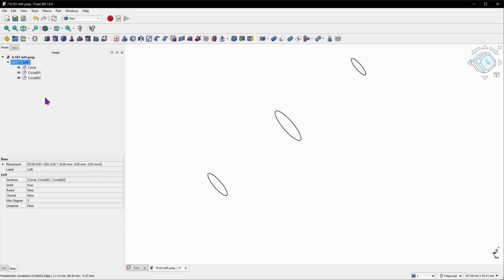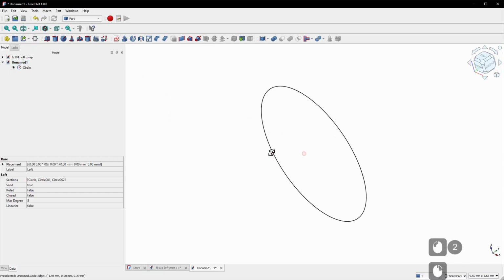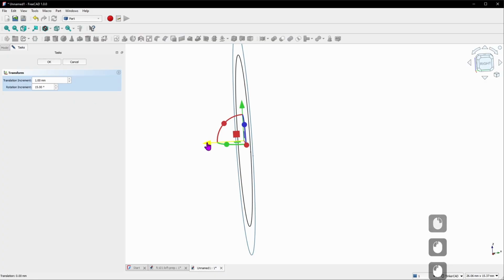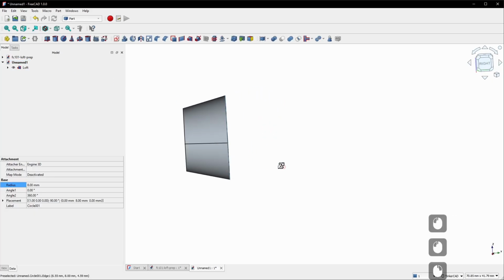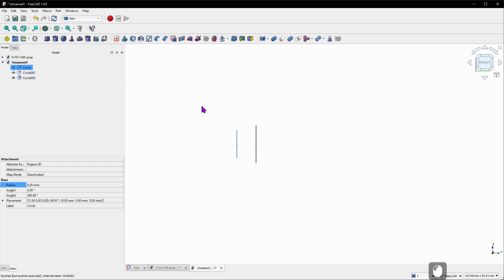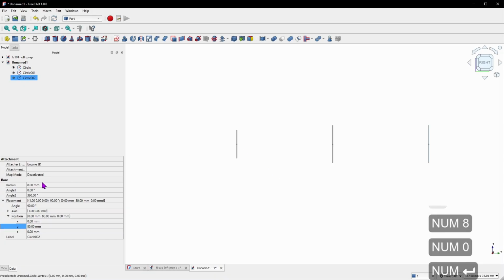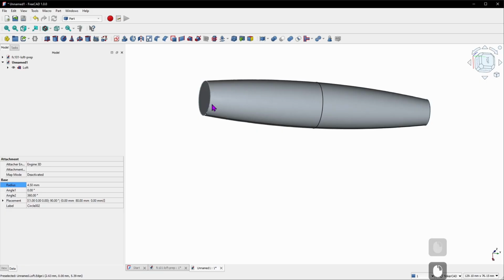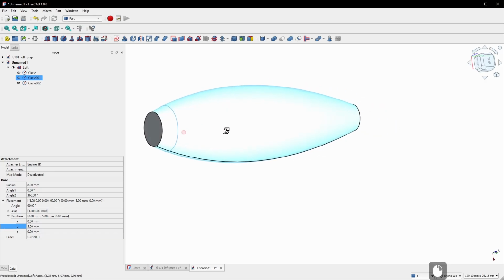FreeCAD 101 for Lure Designers, Part 3: Lofts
Lofts allow us to bend / drag / carve a front profile of a lure along its length in order to create nice, flowing curves. Watch and learn, or follow along on your own to get an introduction to lofting.